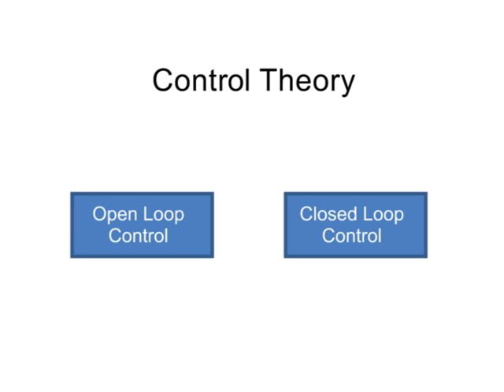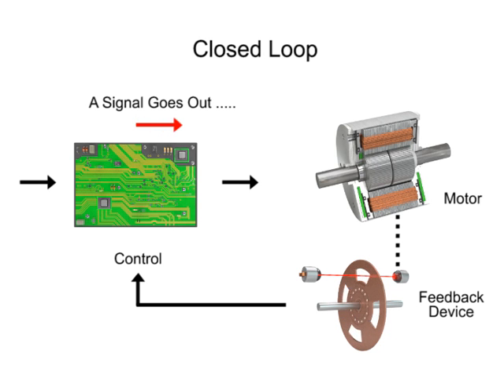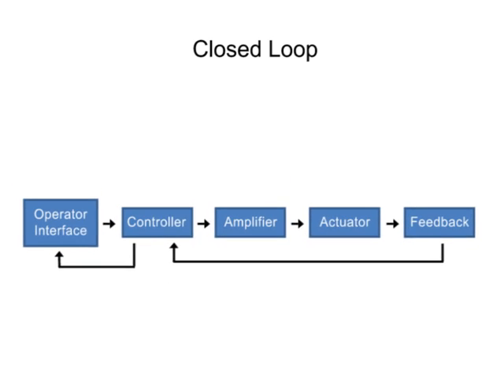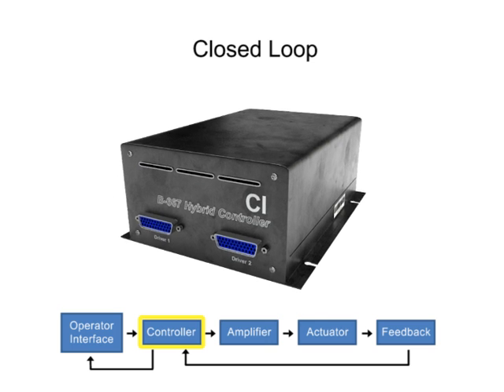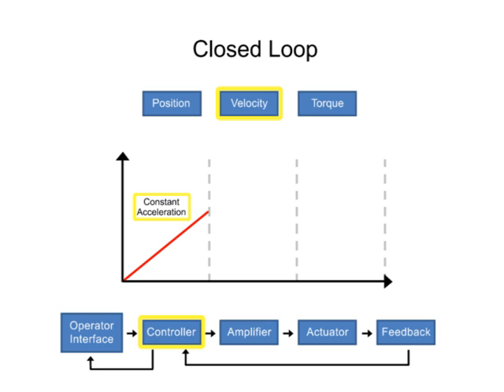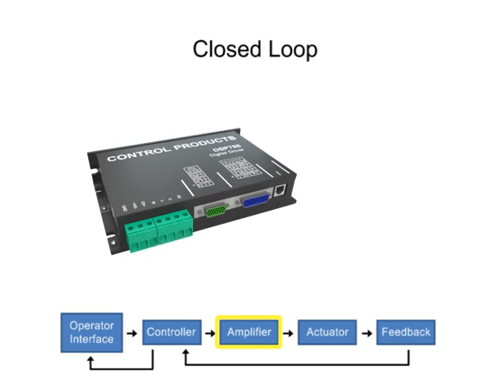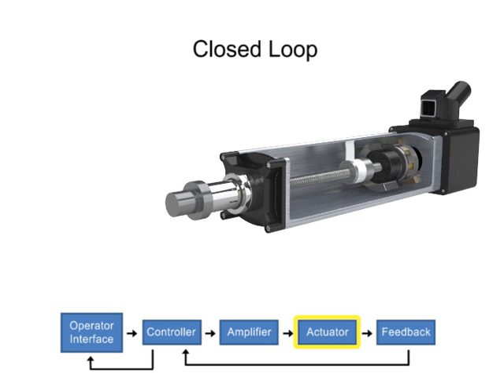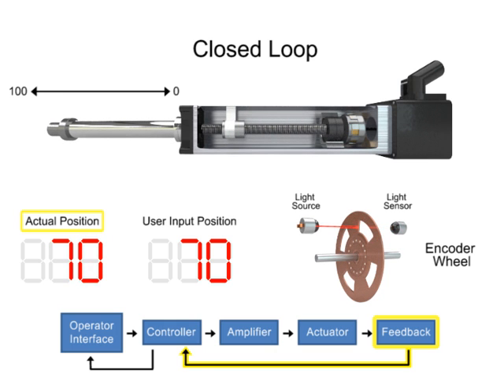Elements of Motion Control - Open and Closed-loop Control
Learn the difference between open and closed loop control. Learn the 5 main components of Motion Control Elements in detail (Interface, Controller, Amplifier, Actuator, Feedback.) The focus is on the controller.